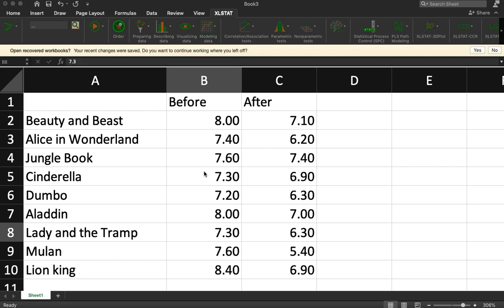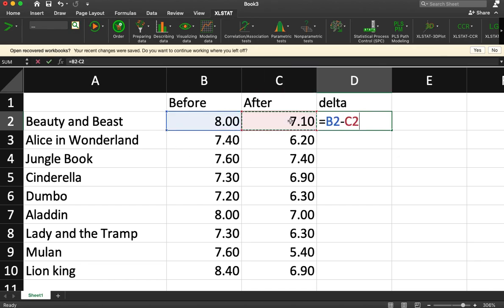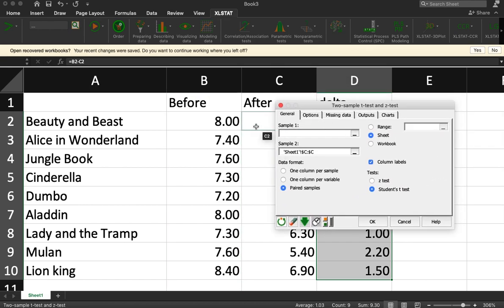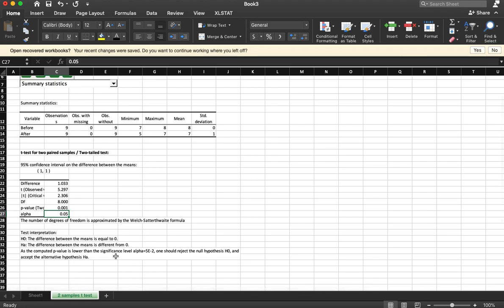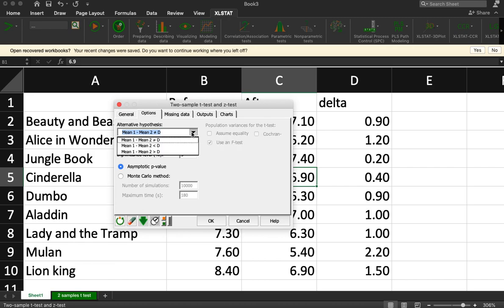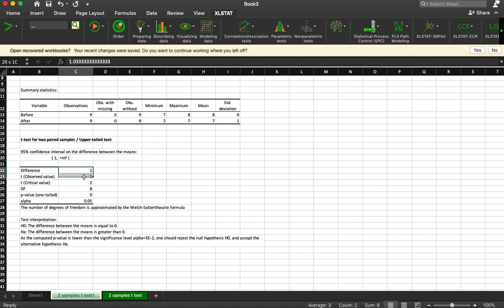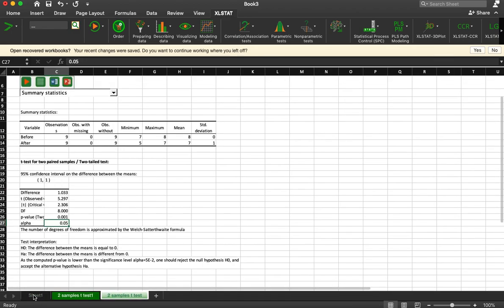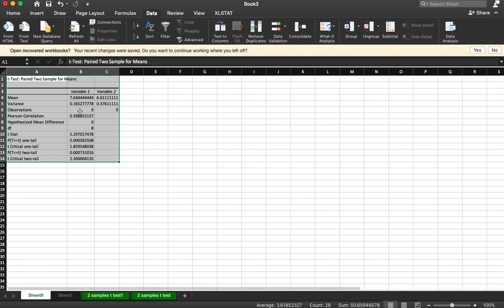Paired T Test in Excel using data about Disney Movies | Business Statistics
This video looks at rating of animated and live action films by Disney to see if viewers like the new or old versions more.

I am conducting a paired t-test to compare the IMDb scores of Disney movies before and after they were remade as live-action movies.

I first create a new column called "Delta" that contains the difference between the IMDb scores of the original and remake versions of each movie. I then use Excel Stat to run a paired t-test. The results show that the t-statistic is 11.87, which is much larger than the critical value of 2.77. This means that we can reject the null hypothesis and conclude that there is a significant difference in the IMDb scores of the original and remake versions of the Disney movies.

I also run the paired t-test using the Data Analysis tab in Excel. The results are the same, which confirms that the difference in IMDb scores is statistically significant.

I am confident in the results of my analysis because I have used a reliable statistical method and I have checked the assumptions of the test. I am also confident in the results because they are consistent with the results of other studies that have been conducted on this topic.

The results of my analysis show that the IMDb scores of the Disney movies are significantly lower after they are remade as live-action movies. This suggests that the remakes are not as well-received by audiences as the original cartoons. This information could be used by Disney to decide whether or not to continue remaking their cartoons as live-action movies.